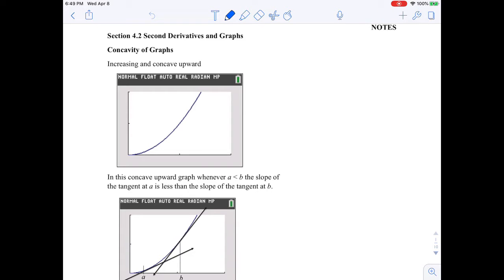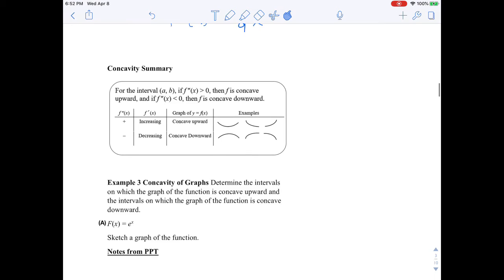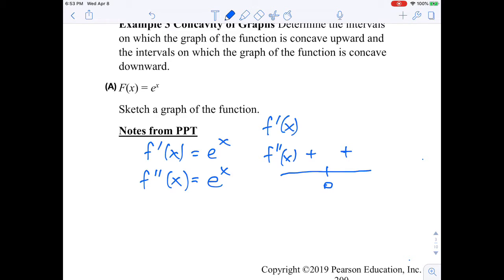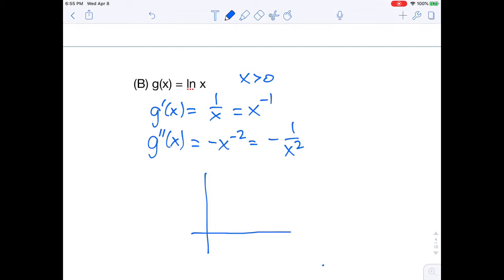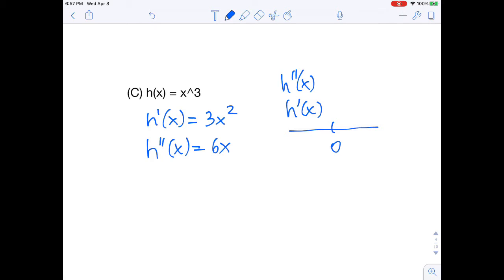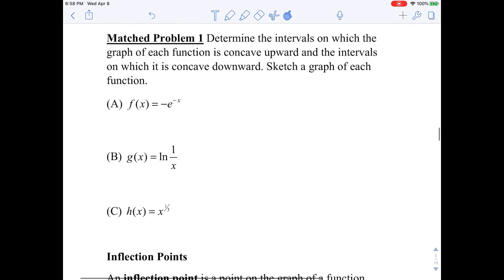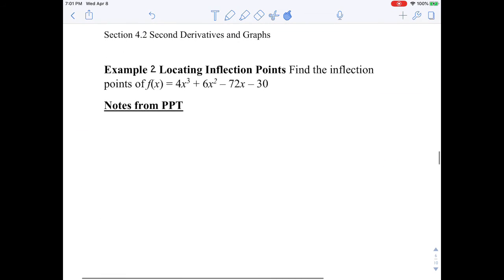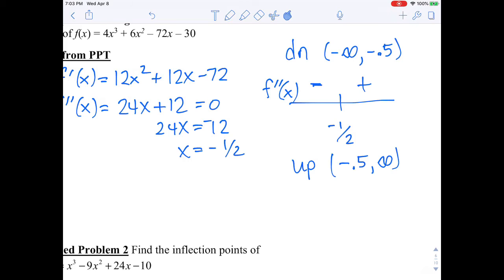BC 4 .2 part 1 notes